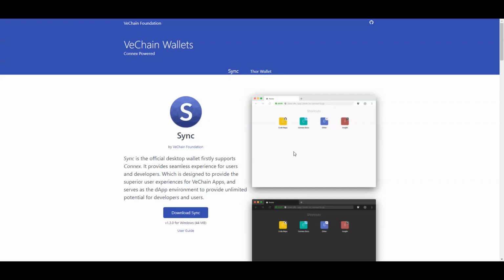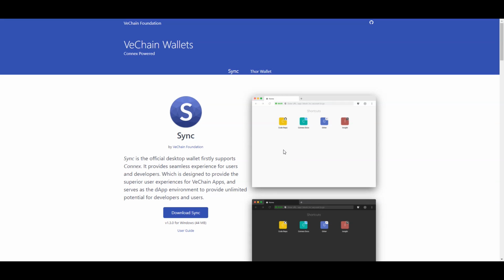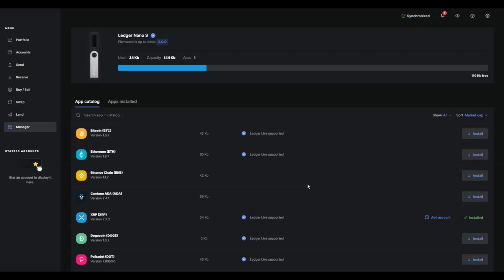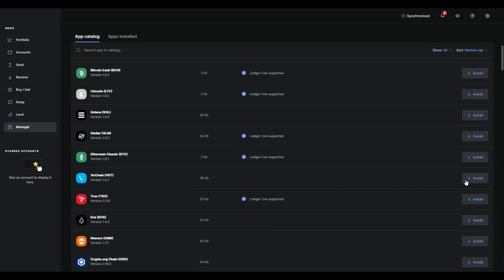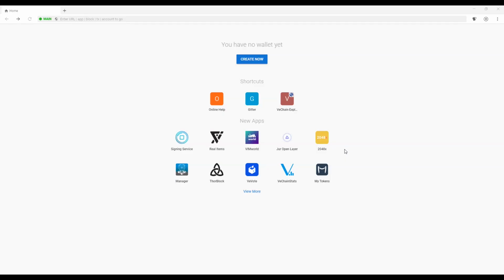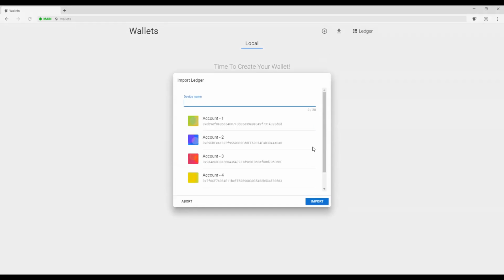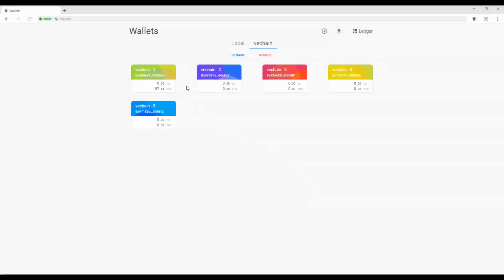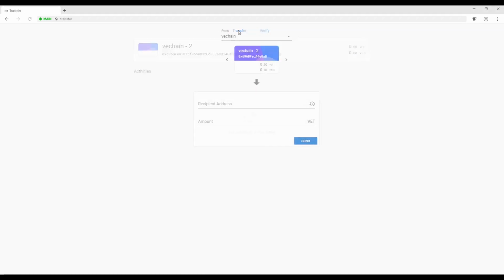How to secure Vechain and Vethor with A Ledger Nano Device in 3 Easy Steps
Timestamps:
0:00 Introduction
0:18 Step 1: Install Vechain Sync
0:39 Step 2: Install Vechain on Ledger
0:57 Step 3: Create wallet on Vechain Sync

Step 1:
Install Vechain Sync onto your desktop from the official website.

Step 2:
With your ledger device connected to your computer, open up the Manager tab. Install the Vechain application onto your Ledger device

Step 3:
Open up Vechain Sync, Select create and navigate over to Ledger. You can now create your wallets.